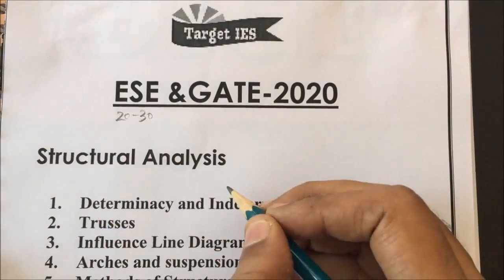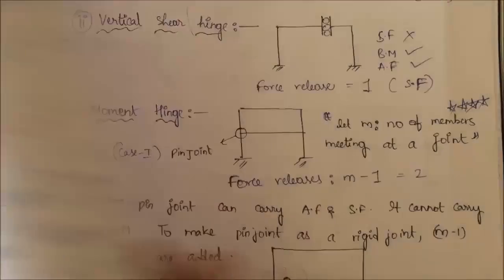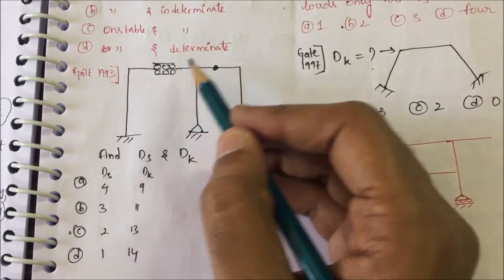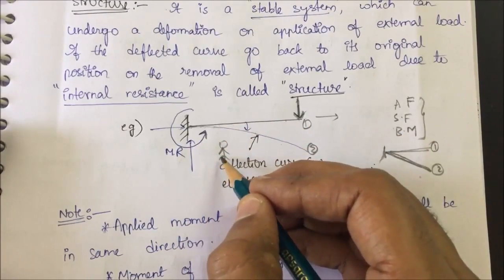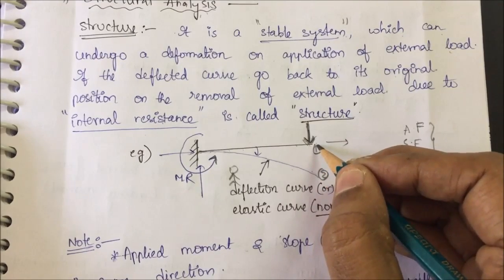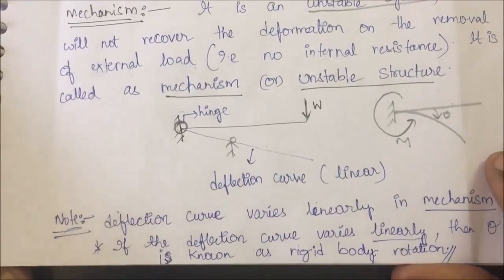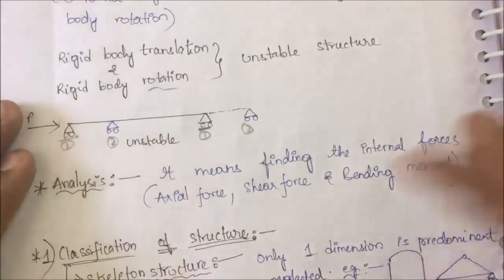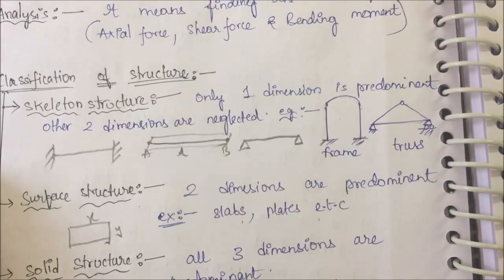Structural Analysis Module-1 | Determinacy and Indeterminacy | Target IES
Telegram channel: Target IES (Official)